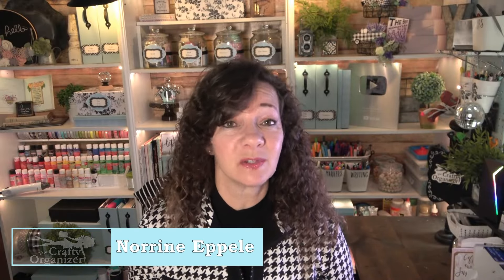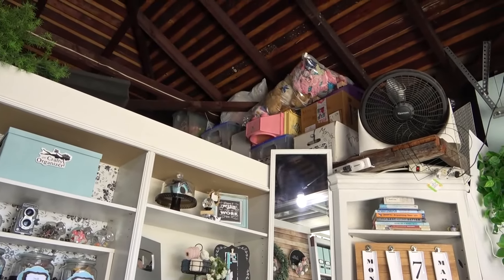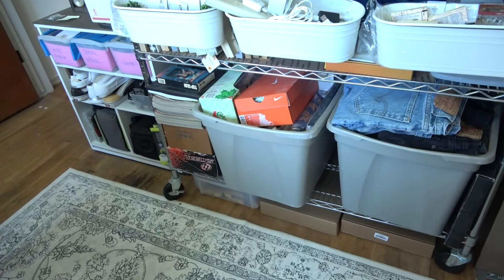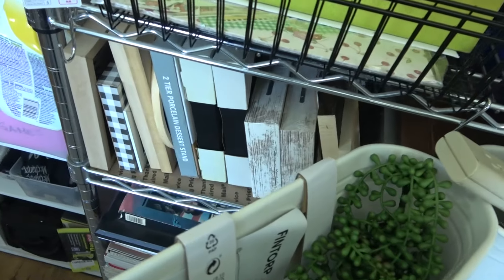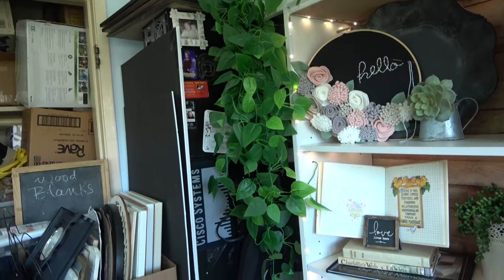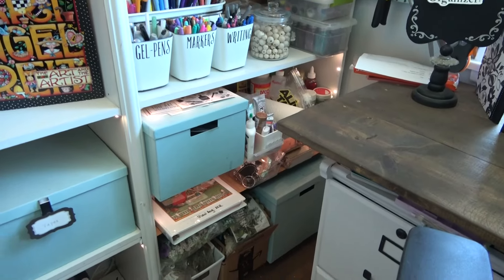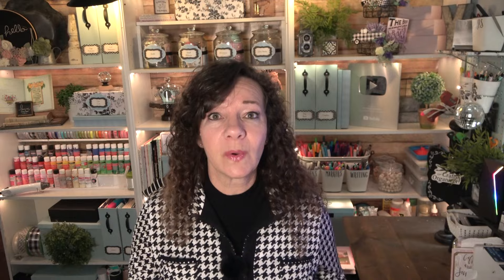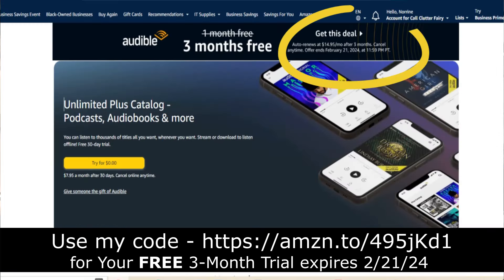Embracing CHAOS the Evolution of my Crafty Workspace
After such a crazy 12 months, my space and life are, well. let's just say I am Embracing CHAOS the Evolution of my Crafty Workspace!!! Come with me. :)